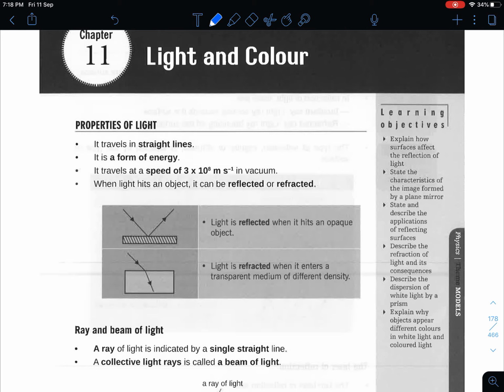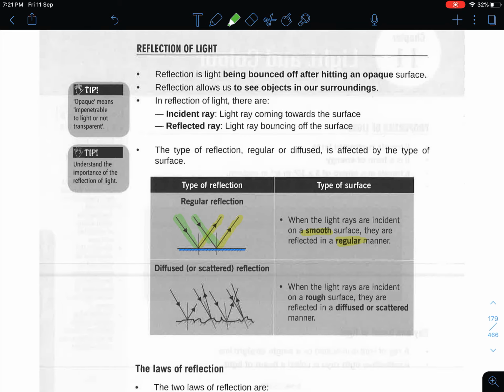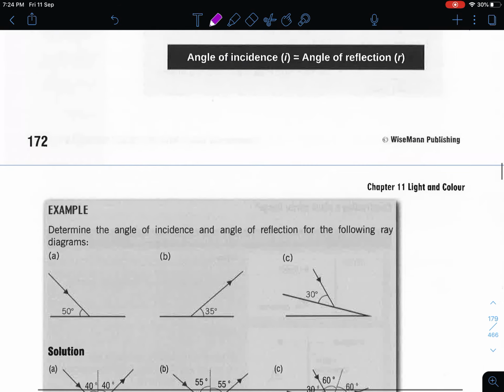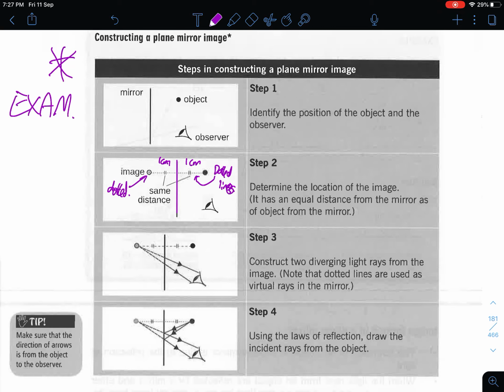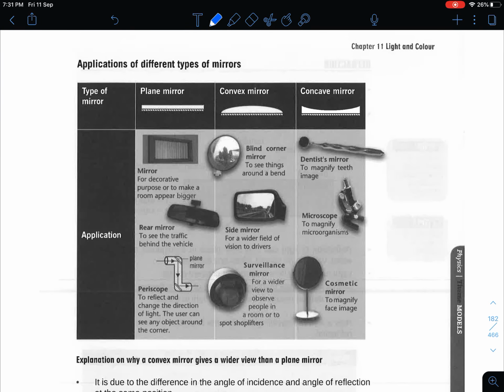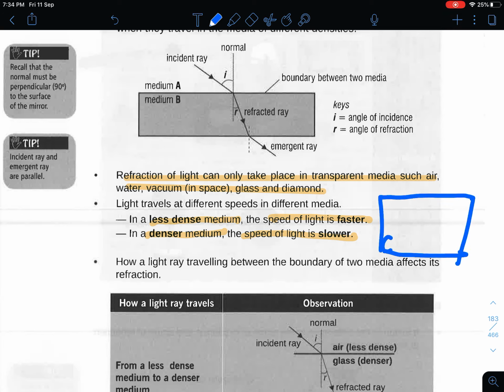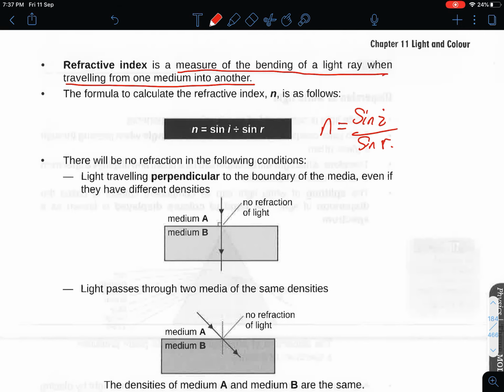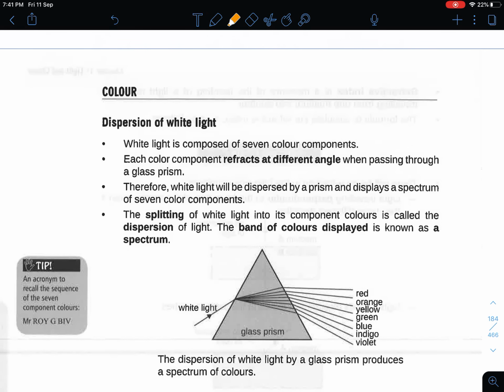Light and Colour: Part 1 (Reflection and Refraction)